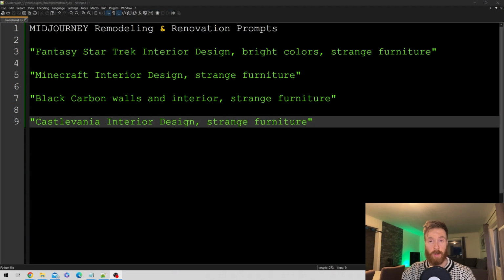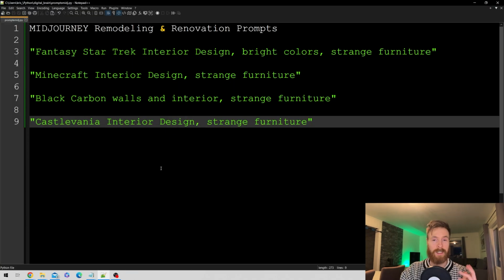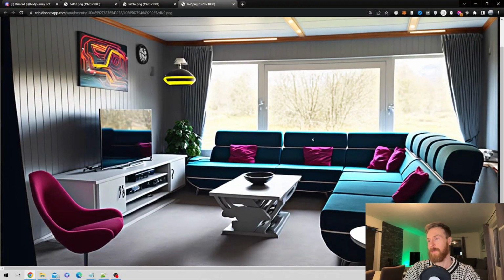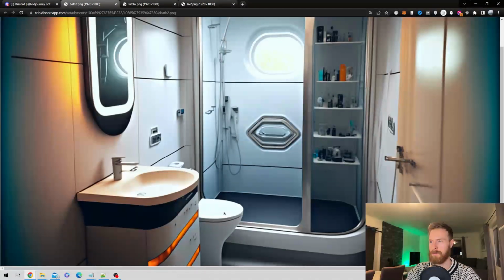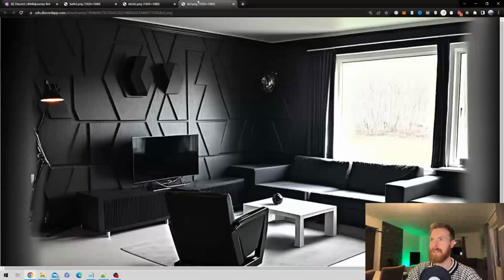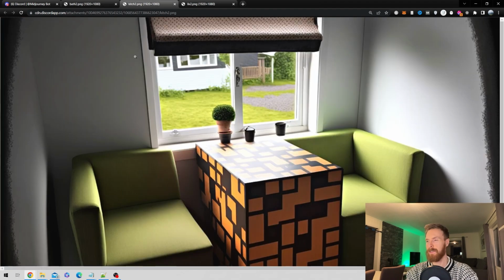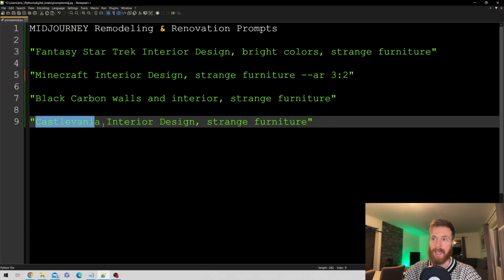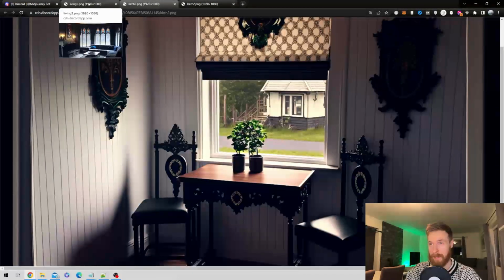AMAZING Midjourney AI Home Interior Designs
Midjourney AI Home Remodeling & Interior Inspiration

In this video, we'll show you how to use AI image generators like Midjourney to spark your creativity and bring new ideas to the table.

Midjourney's advanced technology allows you to explore a wide range of design possibilities with just a few clicks.

Say goodbye to the stress of finding inspiration and hello to a beautiful, personalized home of your dreams. Don't miss this tutorial on how to revolutionize your home remodeling process with the help of AI.

00:00 Midjourney Home Remodeling Intro
00:26 How to use Midjourney for Remodeling or Interior Design
01:18 Midjourney AI Interior Remodeling Inspiration